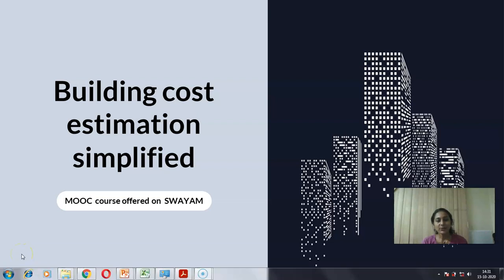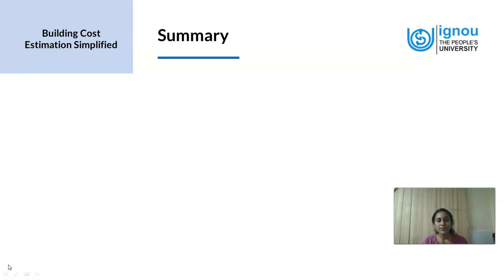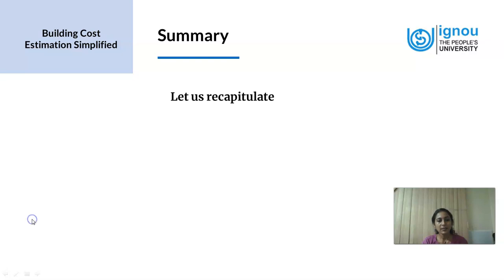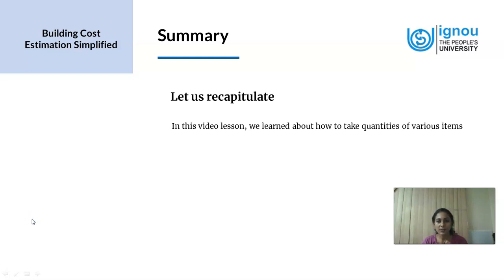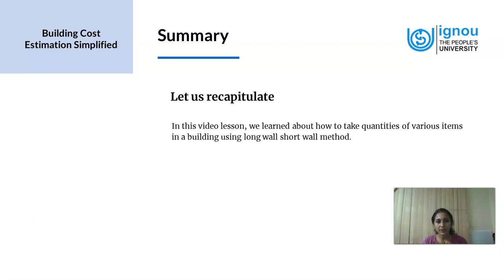Long wall short wall method Intro and conclusion